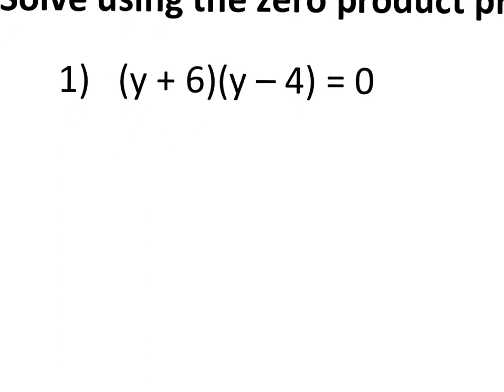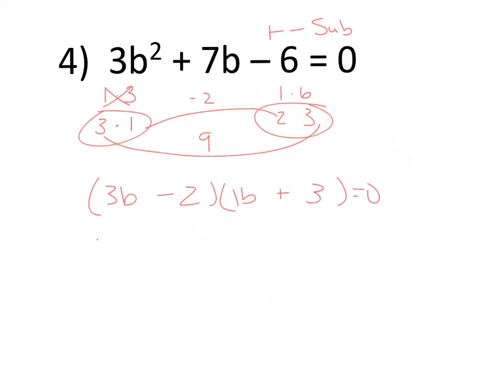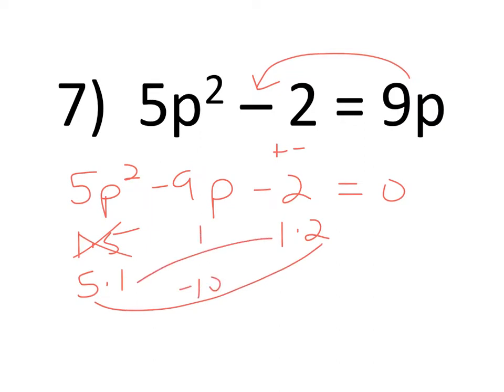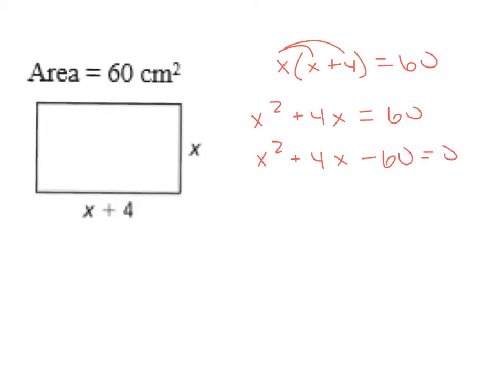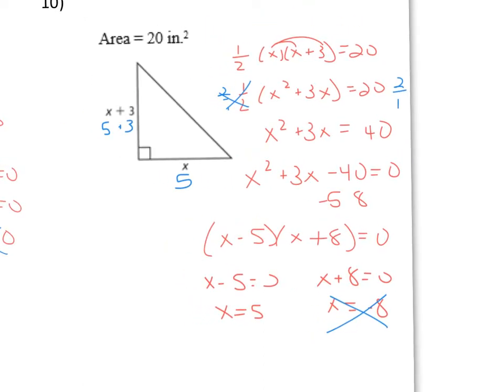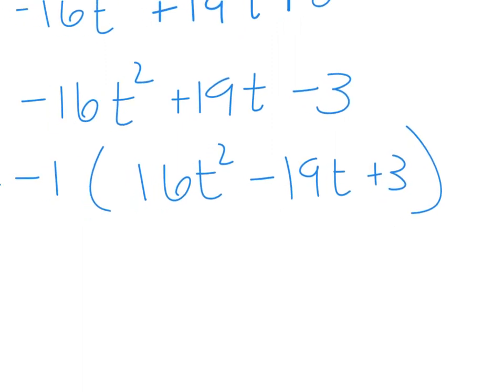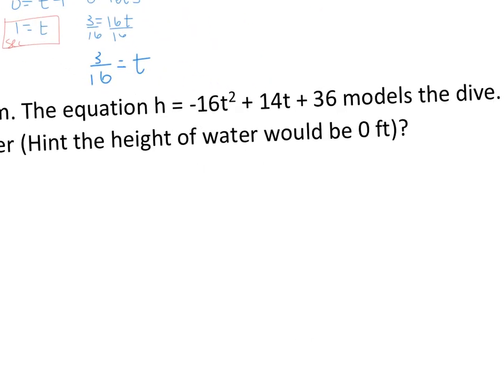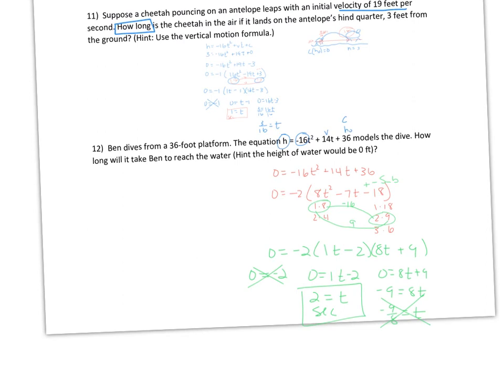Leason 9-4 Worksheet Video Answer Key